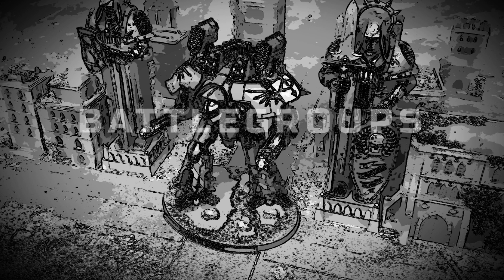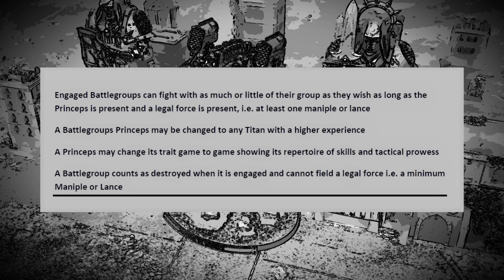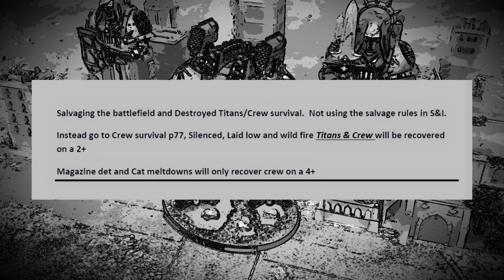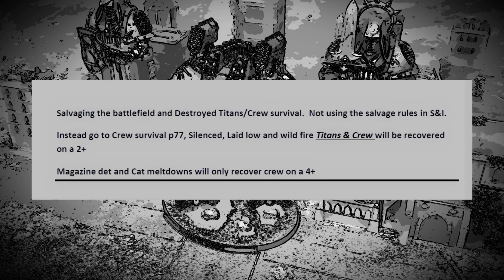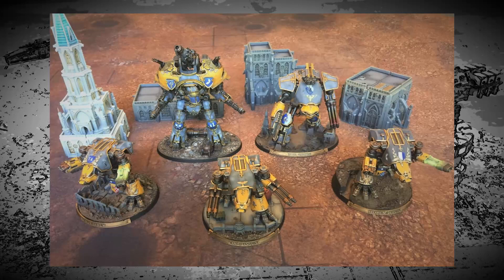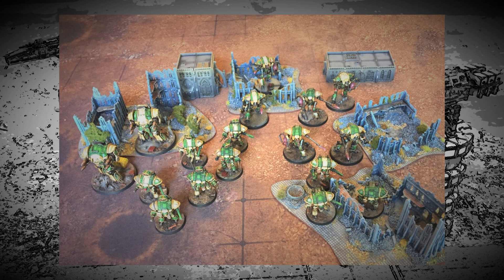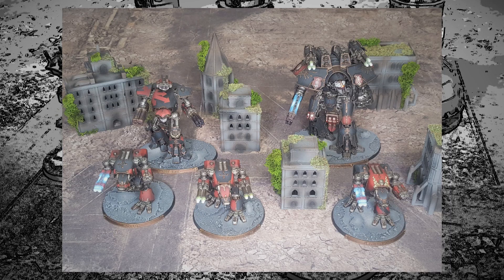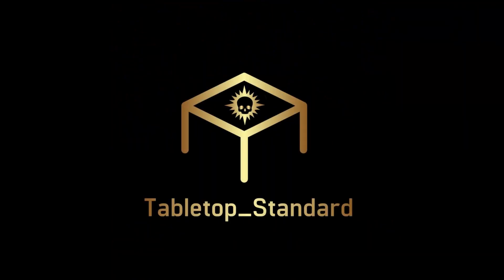Adeptus Titanicus Campaign - Crucible Forge - Battlegroups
Welcome Princeps to the last info video before we kick off the campaign!

In this video I'll walk you through how battlegroups will be run and our starting line ups. I hope you're as excited as I am to get this started!?

Here are the groups but the vid will explain a lot more

LOYALISTS
BATTLEGROUP EPHRAIM – GRYPHONICUS
Warbringer Nemesis Titan: Ardex Defensor Cannon, Mori Quake Cannon], Volcano Cannon, Volcano Cannon.  PRINCEPS
Reaver Titan: Motive Sub-reactor, Gatling Blaster, Reaver Titan Chainfist, Vulcan Megabolter]
Warhound Titan: Enhanced Auspex Relay, Plasma Blast Gun, Vulcan Megabolter
Warhound Titan: Enhanced Auspex Relay, Turbo Laser Destructor ,Turbo Laser Destructor
1405 POINTS

BATTLEGROUP INVICTUS – GRYPHONICUS
Reaver Titan: Gatling Blaster, Reaver Titan Chainfist, Vulcan Megabolter
Reaver Titan: Apocalypse Missile Launcher, Volcano Cannon, Volcano cannon. PRINCEPS
Reaver Titan: Apocalypse Missile Launcher, Melta Cannon, Reaver Titan Chainfist
Warlord Titan [485 Points]: Ardex Defensor Cannon, Arioch Titan Power Claw, Paired Gatling Blasters, Sunfury Plasma Annihilator
1405 POINTS

BATTLEGROUP SPEAR OF TIGRUS – SOLARIA
Reaver Titan: Gatling Blaster, Melta Cannon, Turbo Laser Destructor
Reaver Titan: Apocalypse Missile Launcher, Laser Blaster, Volcano cannon
Warhound Titan: Cameleoline Shrouding, Plasma Blast Gun, Vulcan Megabolter
Warlord Titan: Apocalypse Missile Launchers, Ardex Defensor Cannon, Bellicosa Volcano Cannon, Bellicosa Volcano Cannon  PRINCEPS
1395 POINTS

BATTLEGROUP LANCE OF ARTEMISIA - VYRONII
Questoris Knight Banner [255 Points]
. Questoris Knight Lord Scion: Meltagun, Questoris Melee Weapon, Rapid-Fire Battlecannon, Stormspear Rocket Pod
. Questoris Knight Scion Martial: Meltagun, Questoris Melee Weapon, Rapid-Fire Battlecannon, Stormspear Rocket Pod

Questoris Knight Banner [210 Points]
. Questoris Knight Lord Scion: Avenger Gatling Cannon, Questoris Melee Weapon, Stormspear Rocket Pod. SENESCHAL
. Questoris Knight Scion Martial: Avenger Gatling Cannon, Meltagun, Questoris Melee Weapon, Stormspear Rocket Pod
. Questoris Knight Scion Martial: Avenger Gatling Cannon, Questoris Melee Weapon, Stormspear Rocket Pod

Questoris Knight Banner [165 Points]
. Questoris Knight Lord Scion: Questoris Melee Weapon, Thermal Cannon
. Questoris Knight Scion Martial: Questoris Melee Weapon, Thermal Cannon

Acastus Knight Banner X2 [350 Points]
Cerastus Knight lancer Banner X2[170 Points]

1490 POINTS

TRAITORS
BATTLEGROUP METALLICA – MORTIS
Warlord – Volcano, Quake, Apocs – ROTF - 495 points - PRINCEPS
Warlord – Volcano, Sunfury, Apocs –  ROTF -520 points
Warhound – Plasma, Bolter –  ROTF- 240
Warhound – Laser blaster x2 – WMB – 240
1495 POINTS

BATTLEGROUP DOMINATUS – MORTIS
Reaver – Melta, Bolters, Gatling – 310 – PRINCEPS
Warhound – Plasma, bolter – 220
Warhound – Lasers x2 – 220
The Penumbral Reaper – 525
1495 POINTS

BATTLEGROUP GLORIAM – VULPA (SERPENTIS)
Reaver – Melta, Gatling, Apoc – 310
Reaver – Chain fist, T Laser, Gatling, Disruption Emitters – 335 PRINCEPS
Warhound – Inferno gun x2 – 220
Warbringer – Quake, volcanox2, Plasma gargoyles -  410
1495 POINTS

BATTLEGROUP HONORUM – MAKABIUS
Questoris x3 – melee, thermal, missile pod, meltagun, battle standard & Seneschal  – 305
Questoris x3 – melee, battle cannon – 165
Questoris x3 – melee, gatling – 150
Acastus x2 – 350
Cerastus Lancers x3 – 250
1470 POINTS